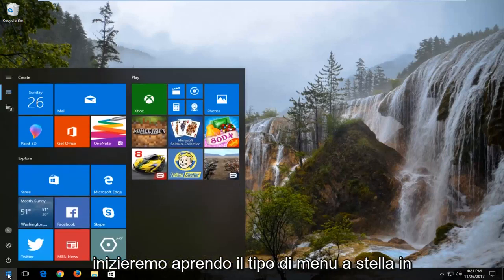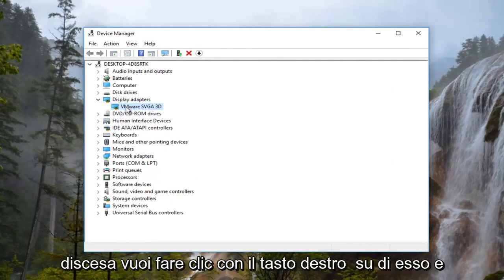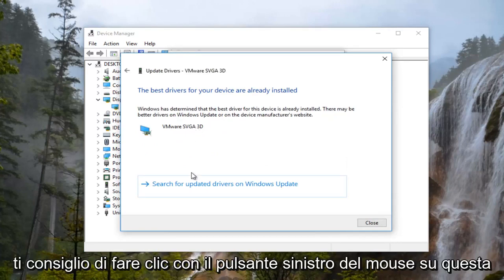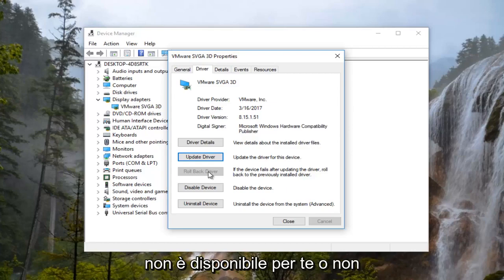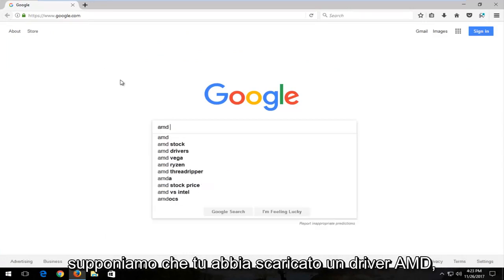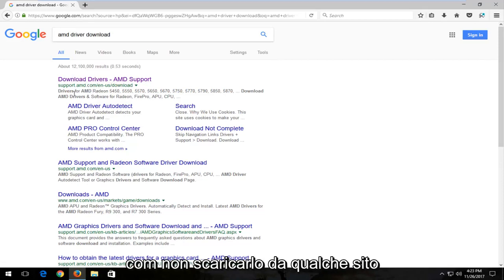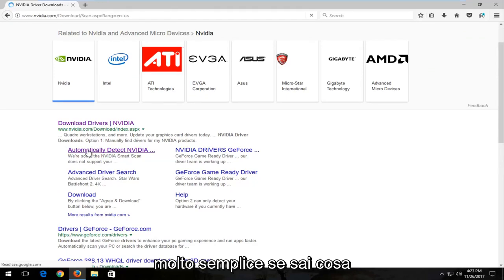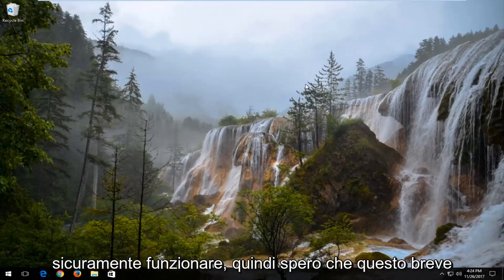Come risolvere l'errore di Windows 10 Igdkmd64.sys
Come risolvere ERRORE INTERNO SCHEDULER VIDEO igdkmd64 sys schermata blu in Windows 10 e Windows 11.

Problemi affrontati in questo tutorial:
errore interno del programmatore video
Correzione dell'errore interno di Windows 10 dello scheduler video
errore interno programmatore video windows 10 nvidia,
schedulatore video errore interno superficie pro
errore di pianificazione video windows 11